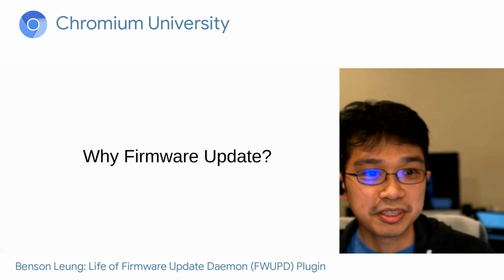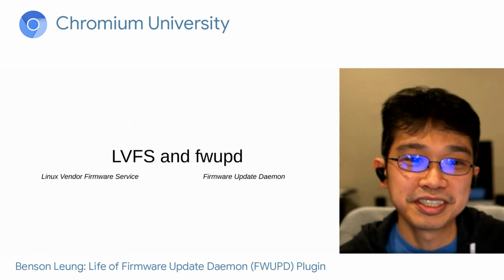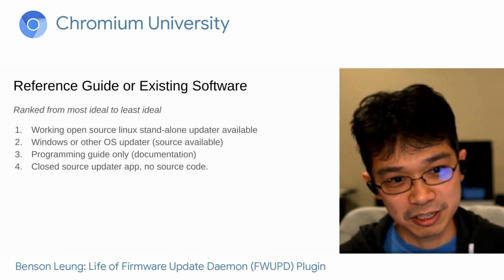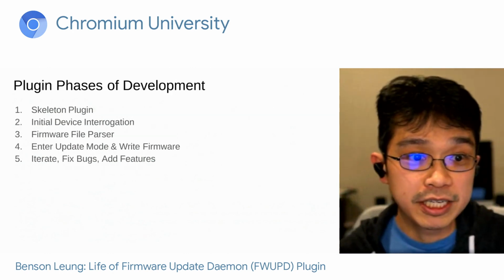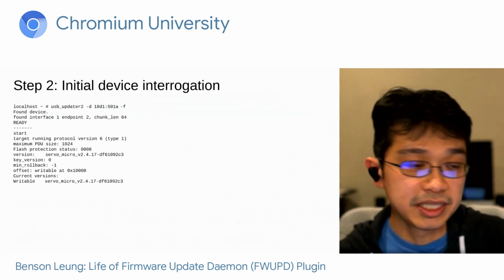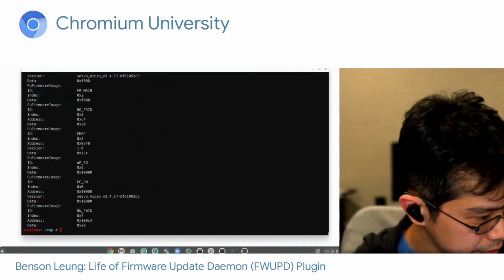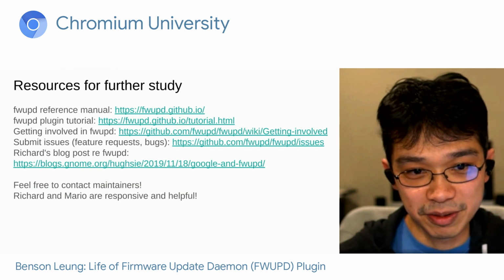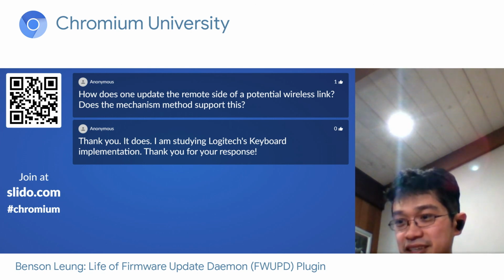Life of Firmware Update Daemon (FWUPD) Plugin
An introduction to the FWUPD project and writing a plugin to support firmware updates on a peripheral on Chrome OS.